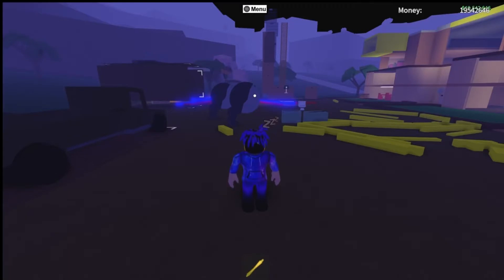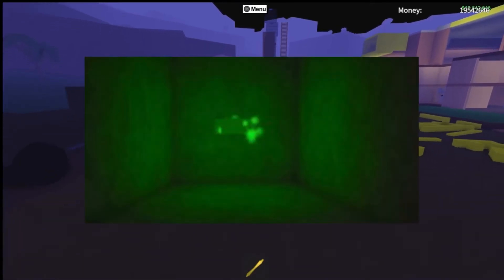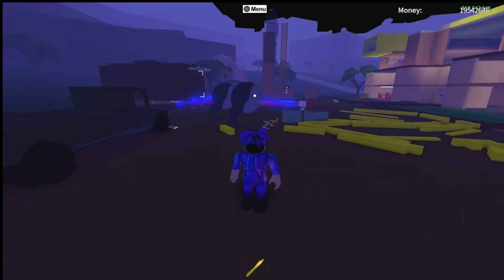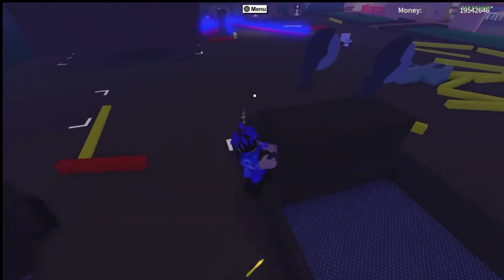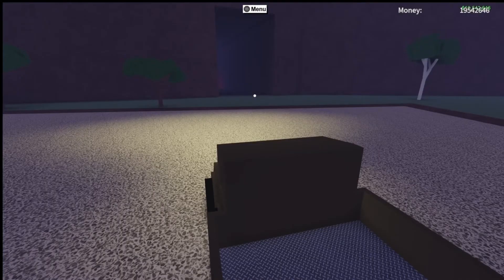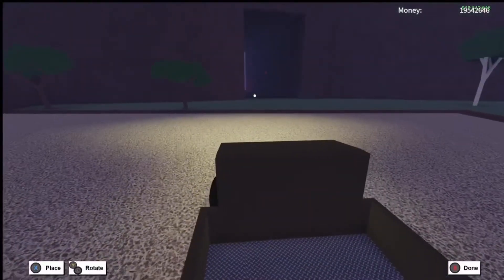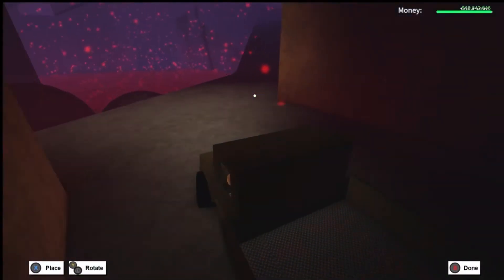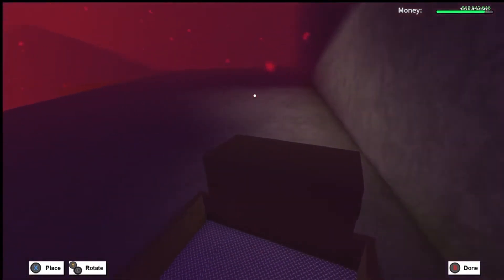How to get the Green Box in Lumber tycoon 2!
How to get the green box in lumber yay!